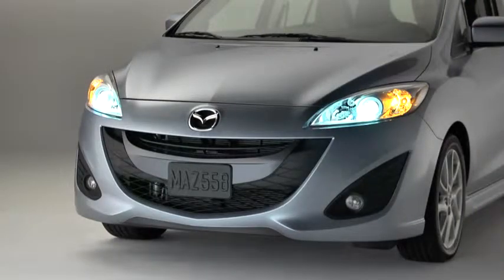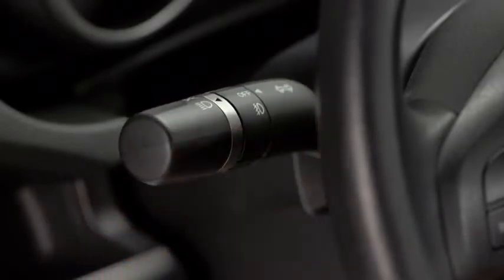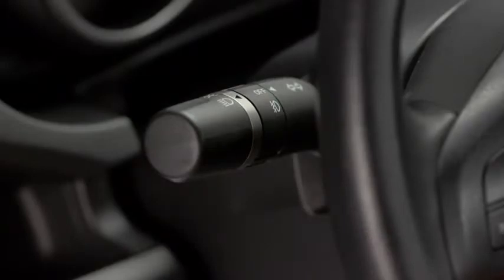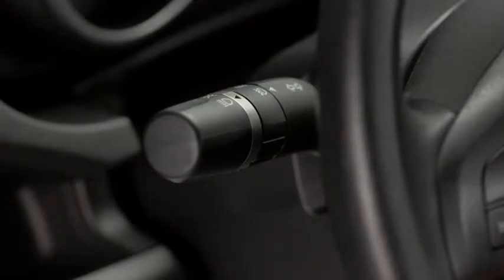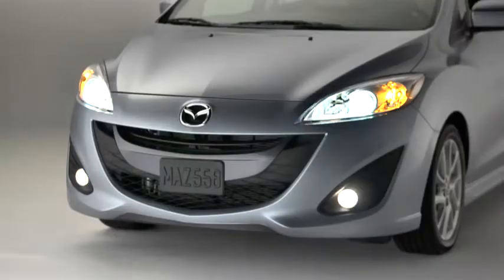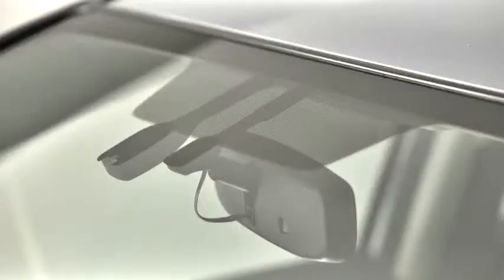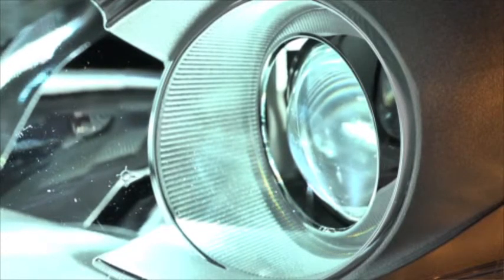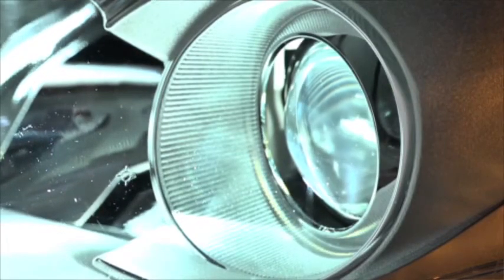Mazda5 Exterior Lights Xenon